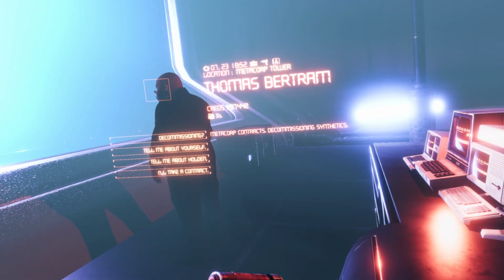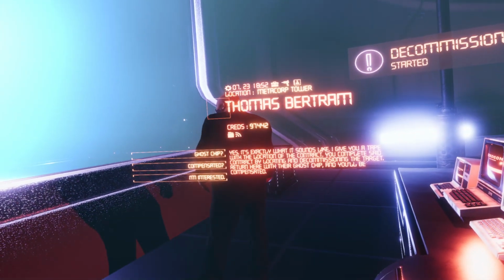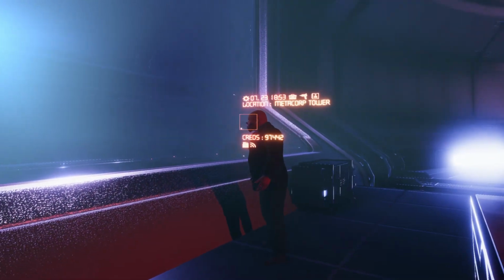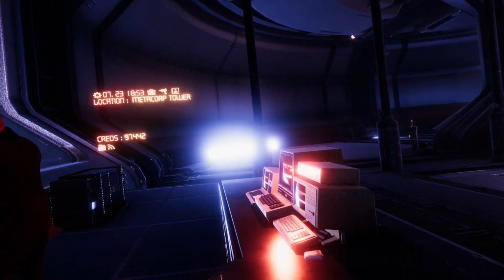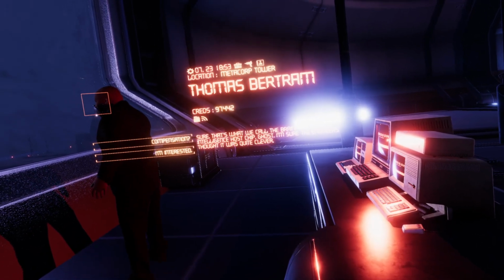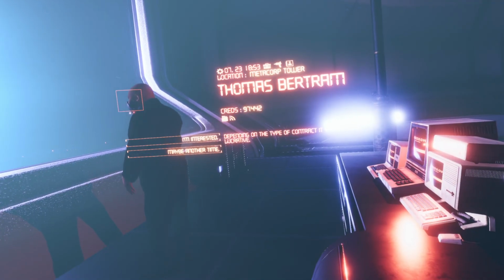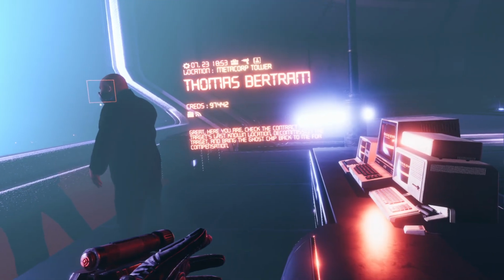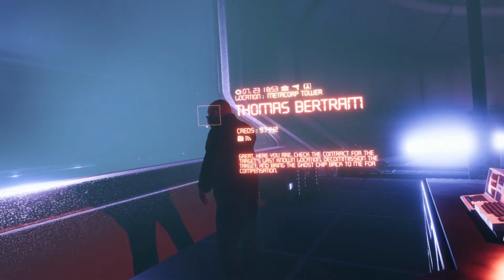Low-Fi VR Gameplay / exploration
MB: ASRock B650M-HDV/M.2
CPU: Ryzen 7500F
GPU: Zotac Twin Edge 4070 Super
RAM: 2x16 Gb 6000 Mhz CL30
PSU:  Fractal Ion+2 Platinum 660W
DISPLAY: LG ULTRAGEAR 32GN650-B 32" 165 Hz. 1440p +
DELL S3222DGM +  DELL S3222DGM 165 Hz.
PC CASE: Zalman X3
VR: Quest 2